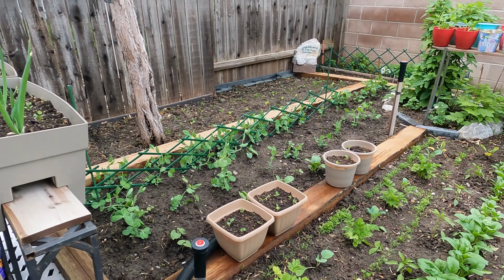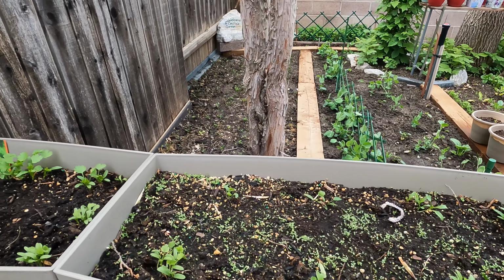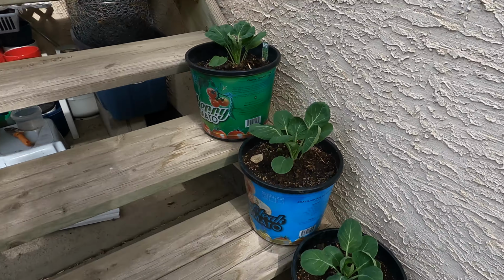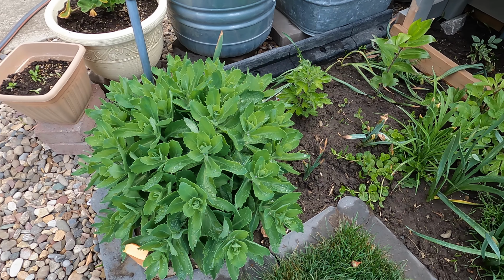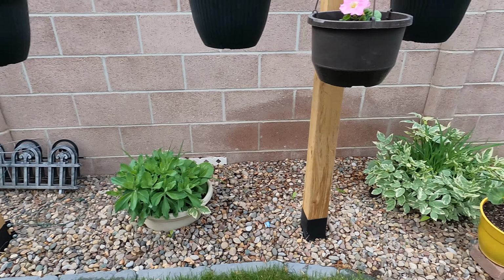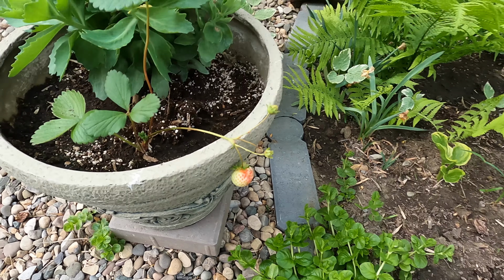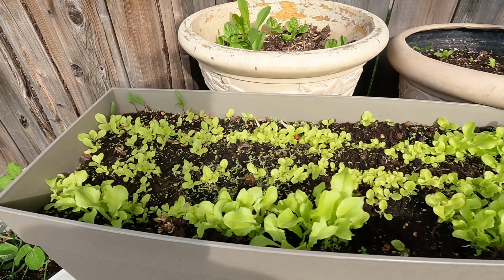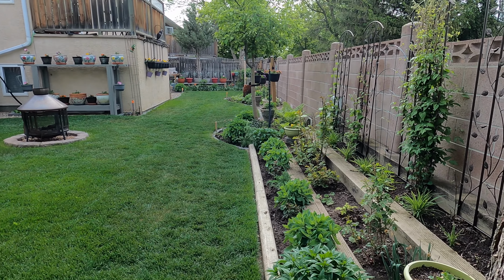Early Spring Garden Tour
Going back a ways on this one to the early spring just a few weeks after Cecilia planted her garden. Join Cecilia for quick tour of her garden